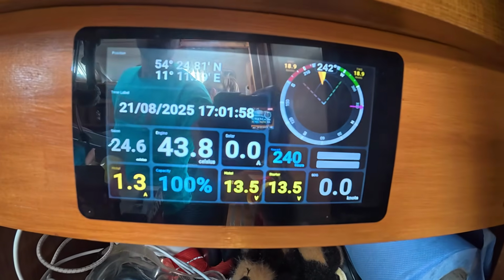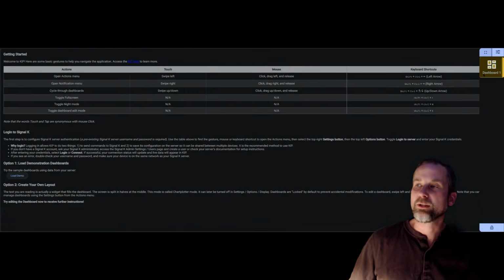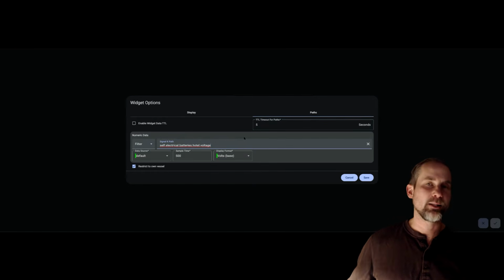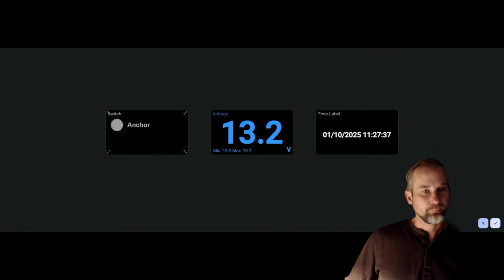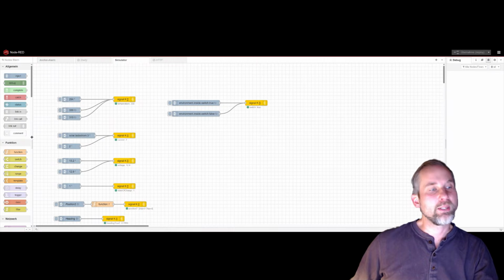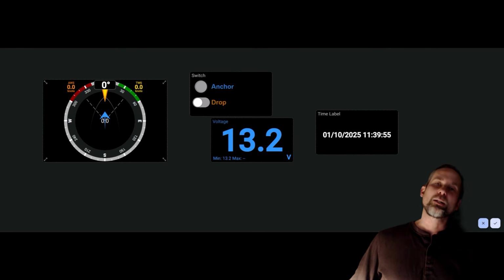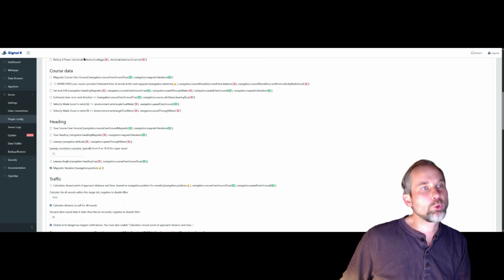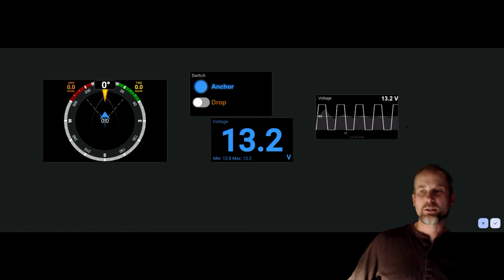OpenPlotter KIP Dashboard: Basics!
Since summer I use the KIP dashboard and today I will share my experience and explain the basic widgets.